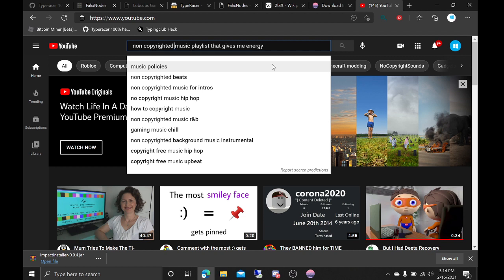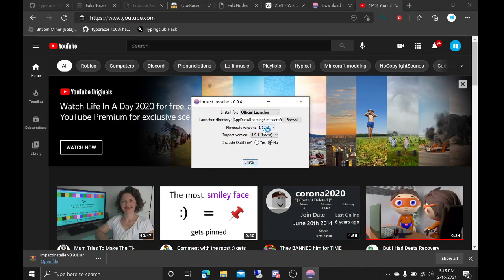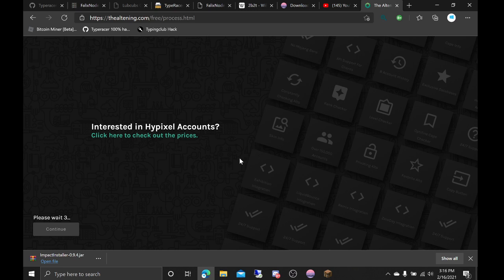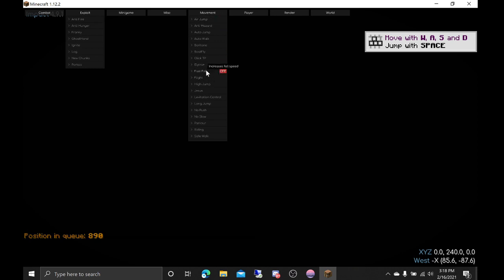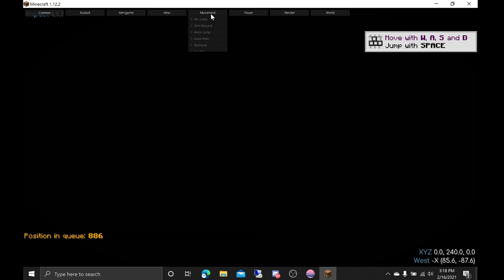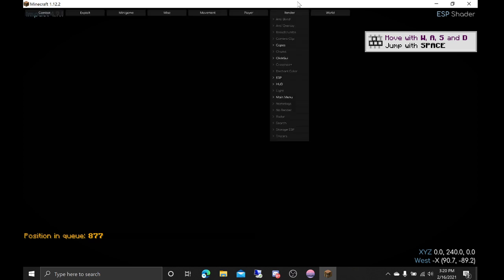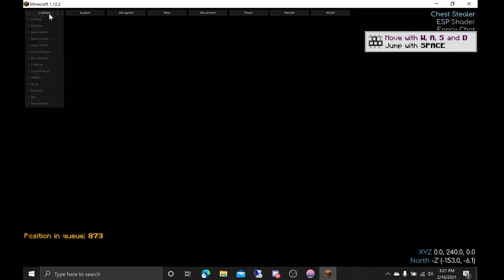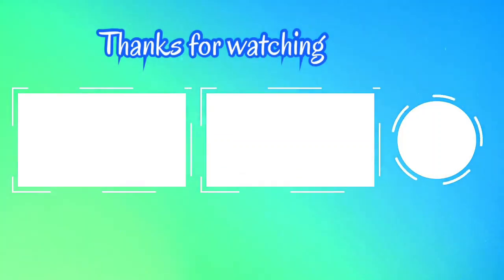Trying to join 2b2t with Impact Client